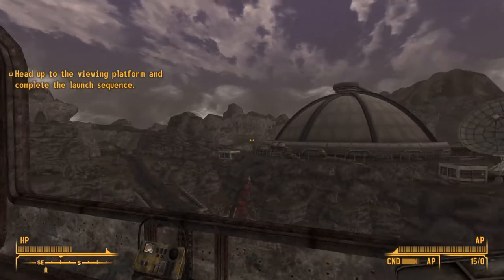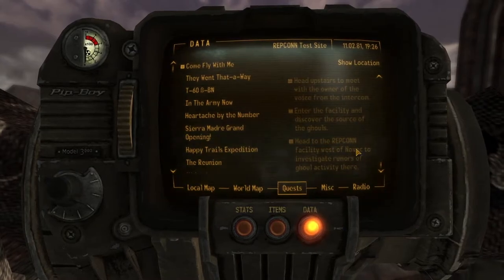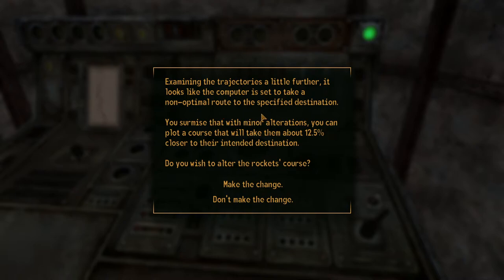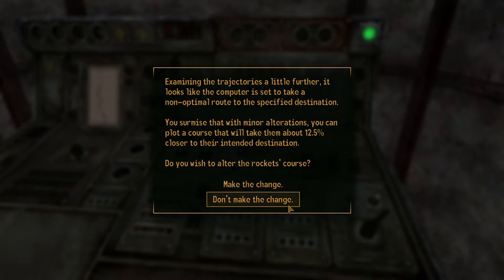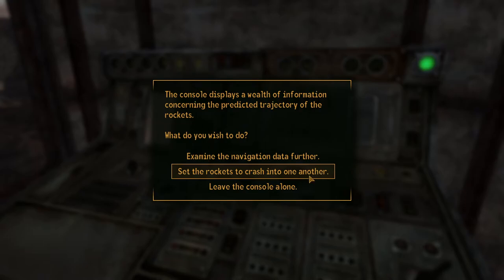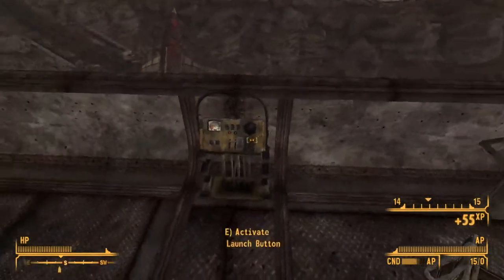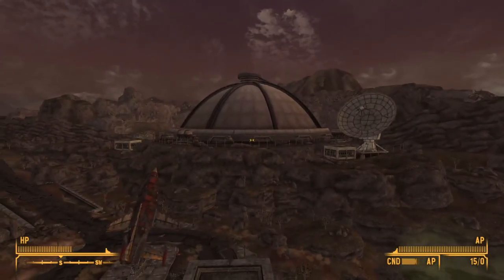Come Fly With me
Finishing off the Come fly with me quest in Fallout New Vegas show three launch options.